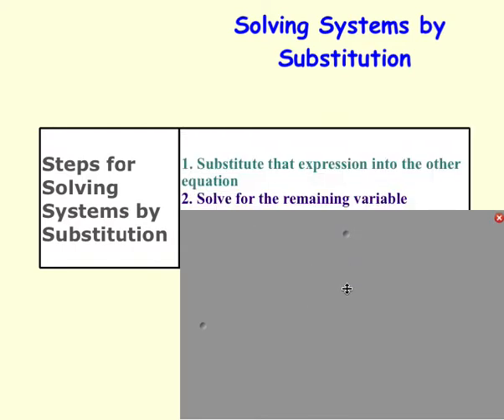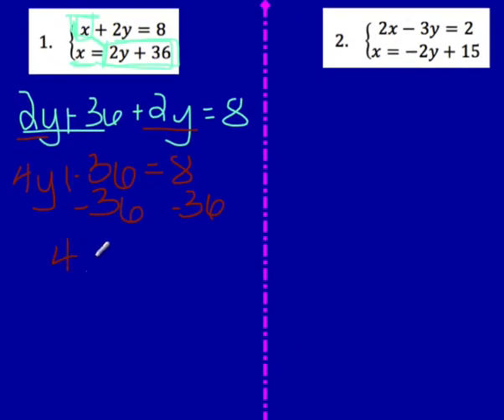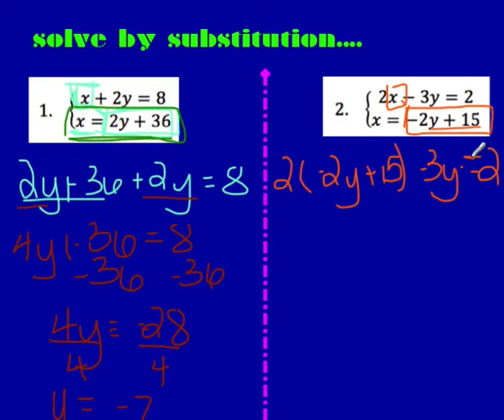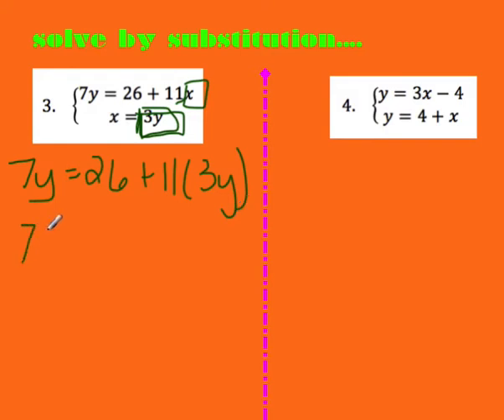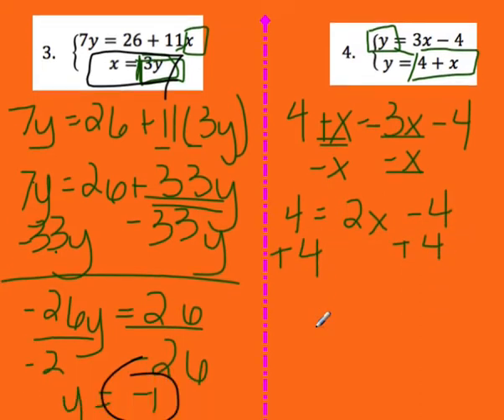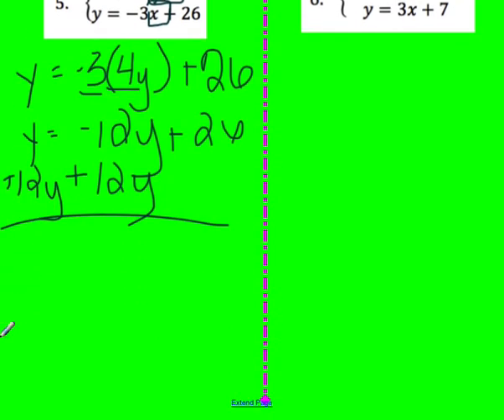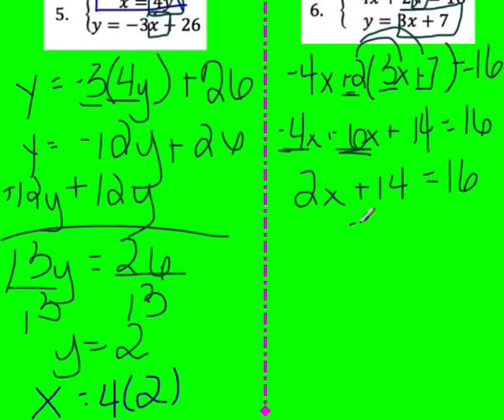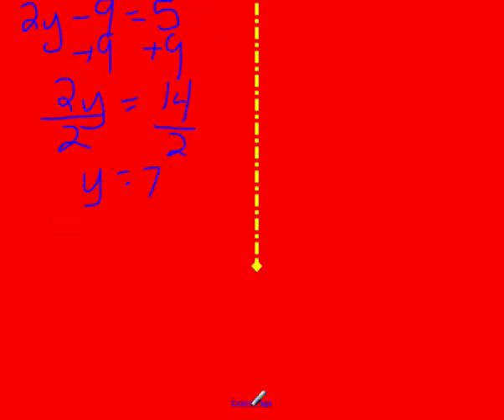Unit 2 Notes 3 A Solving by Substitution